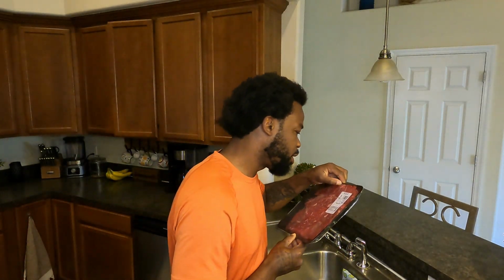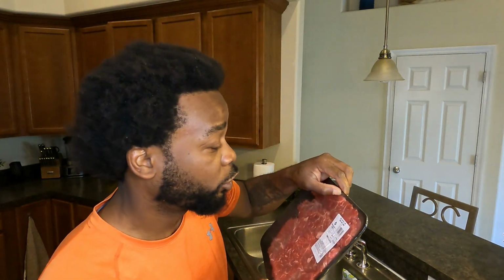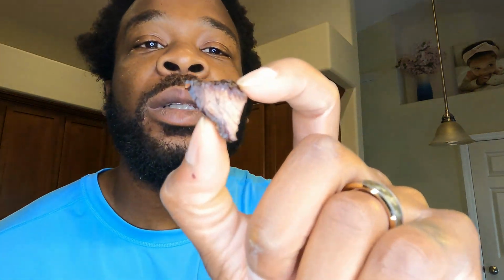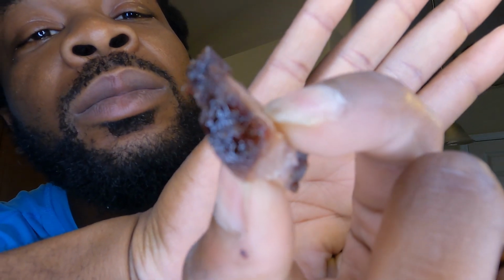Savoury Beef jerky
Join the beef jerky journey! We are on the hunt to make beef jerky that will knock your socks off.